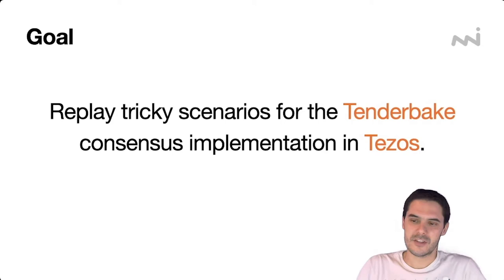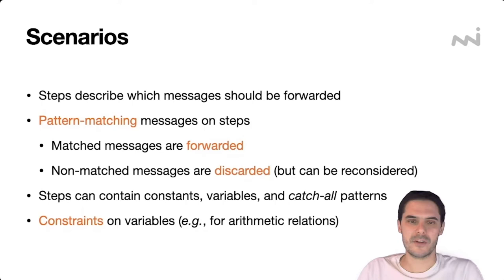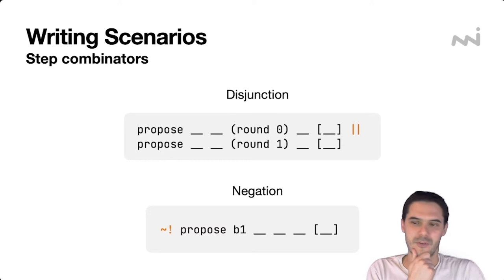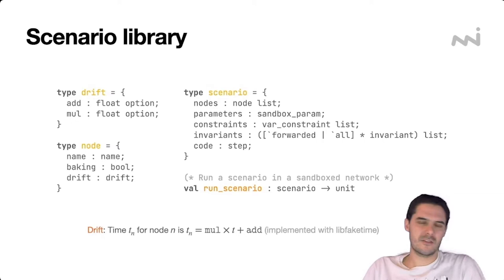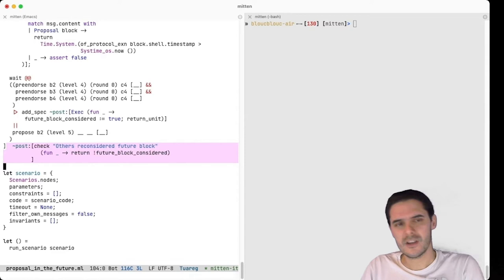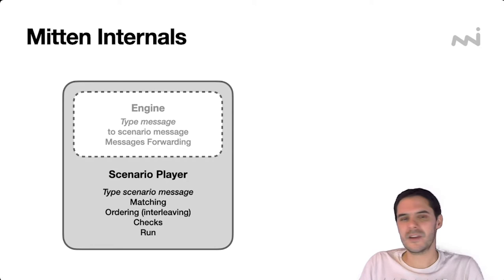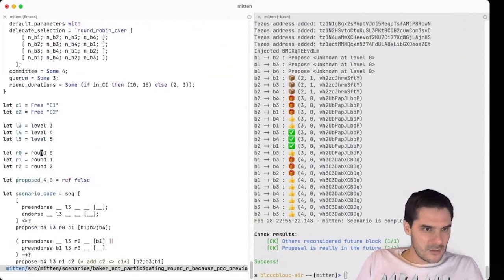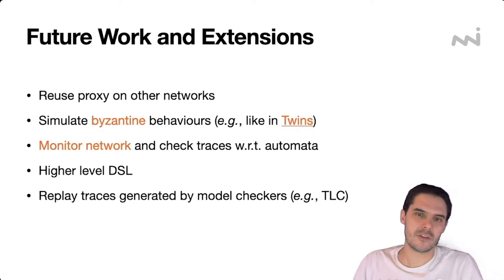NL Research Seminars #27| Testing Consensus Protocols with Mitten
In this talk, Alain Mebsout gave an overview of the Mitten and explain its connection to Tenderbake.

Alain & his colleagues designed and developed Mitten to address a simple problem: that of playing complex scenarios of Tenderbake — the upcoming distributed consensus protocol à la PBFT — on the actual implementation of the protocol in Tezos. These algorithms are notoriously tricky and hard to test in realistic settings. Mitten acts as a Man-in-the-middle proxy for a peer-to-peer network, which can be configured to delay, filter and examine messages according to particular scenarios written in a DSL built on OCaml. Thanks to Mitten, they were able to write and simulate subtle scenarios to reproduce behaviors that are difficult to reach in normal circumstances. They have also been able to recreate situations allowing to exhibit bugs and find optimisations in the then-current implementation and to test and validate proposed fixes.

Alain Mebsout is the CTO of Functori, and a formal methods and blockchain research engineer. He holds a PhD from Université Paris-Sud XI obtained in 2014, where he contributed to the Cubicle model checker and the SMT solver Alt-Ergo. Before focusing on blockchains, he was a postdoc at the University of Iowa working on a NASA funded project for the qualification of proof-producing tools (Kind 2), and a DARPA funded project on proof producing SMT solvers and proof checking (SMTCoq). He has contributed to the Tezos core and various Tezos related projects since 2017.